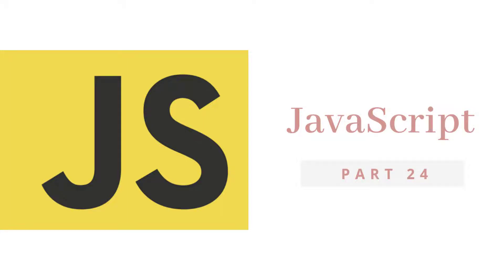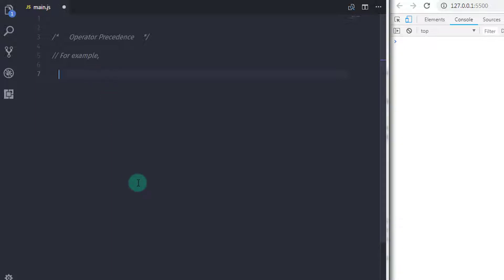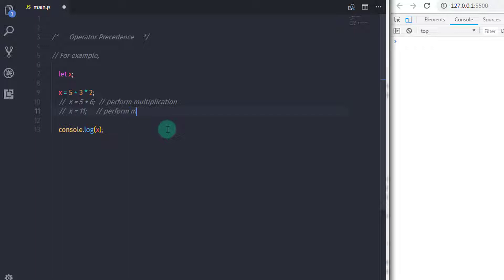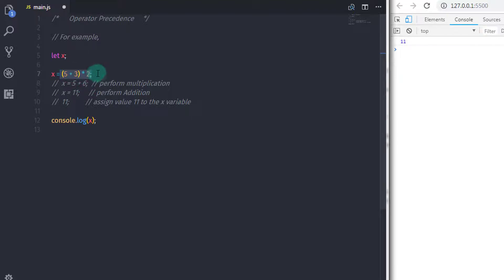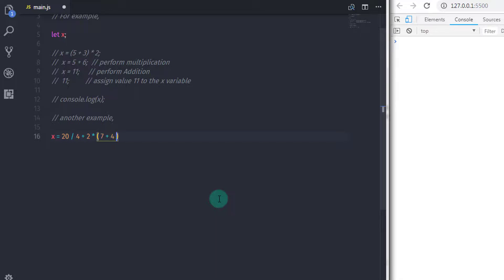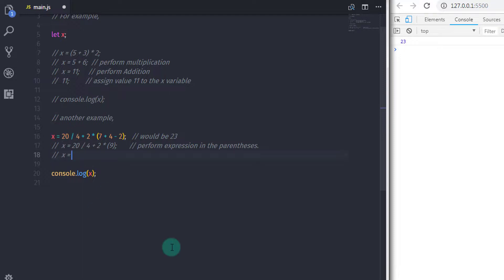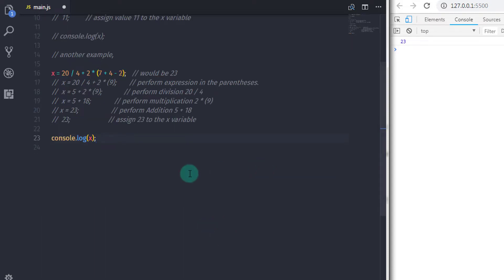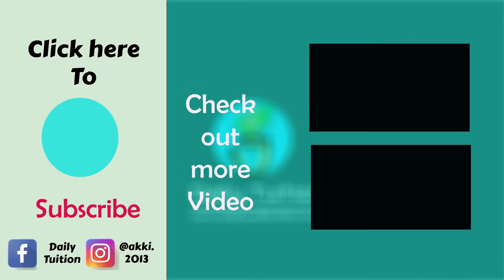Operator Precedence in Brief - JavaScript Tutorial Part - 24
In this tutorial, we will learn what is operator precedence. In javascript, this is very important. Keep Learning.

How to Create Bootstrap Carousel (Slider) - Complete Guide